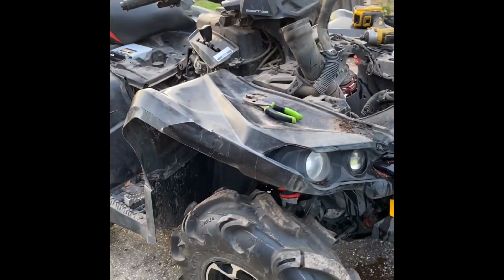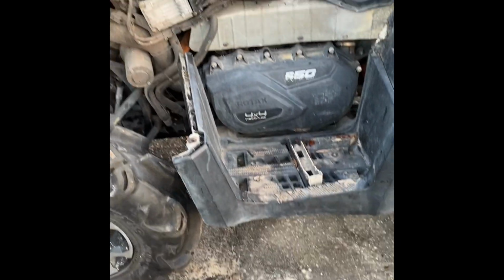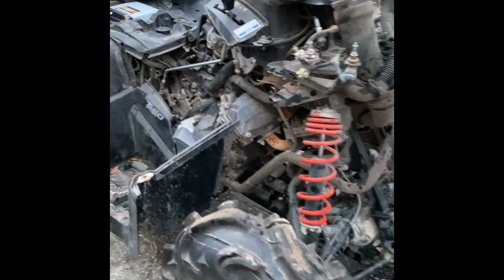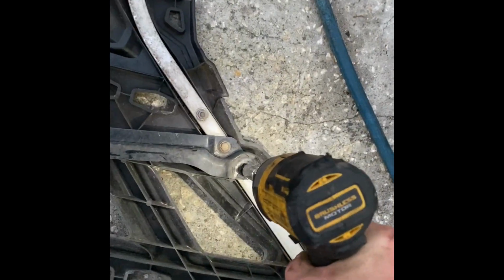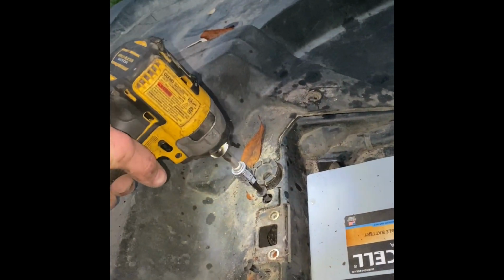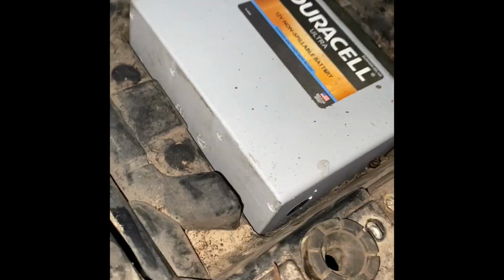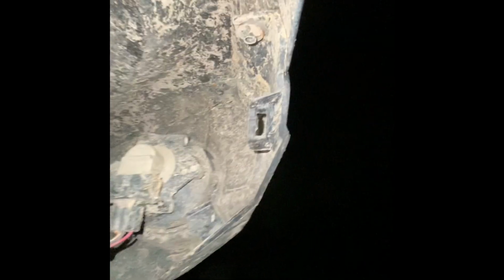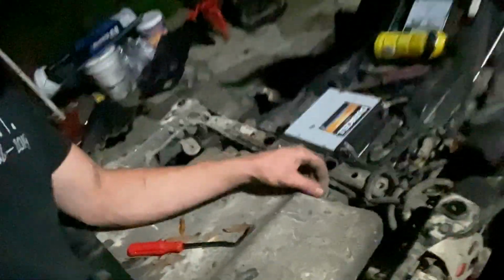rebuilding a can am outlander 650 xmr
i picked up this wrecked 2017 can am outlander 650 xmr and i plan on rebuilding it and filming some videos while doing it! this is part one.